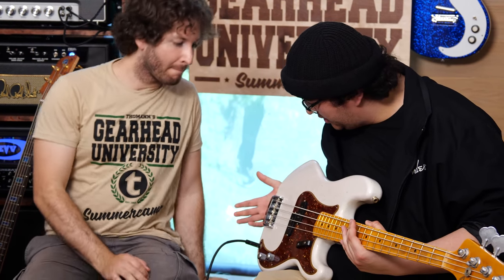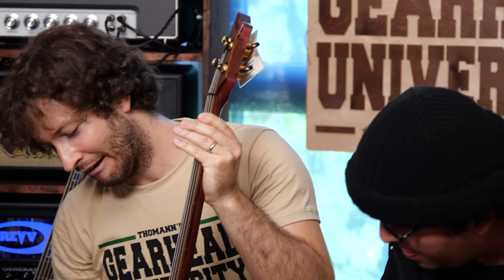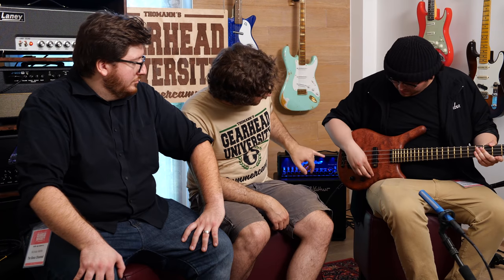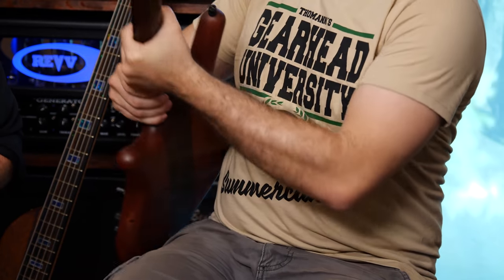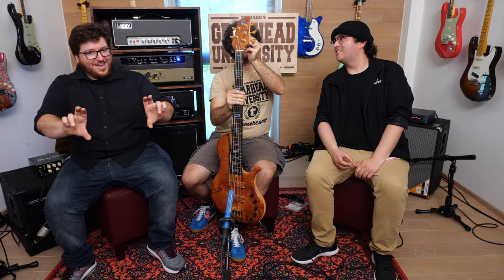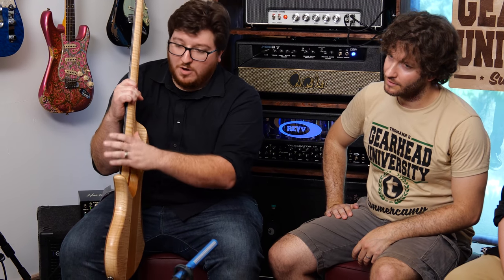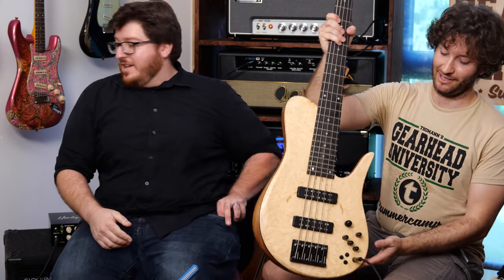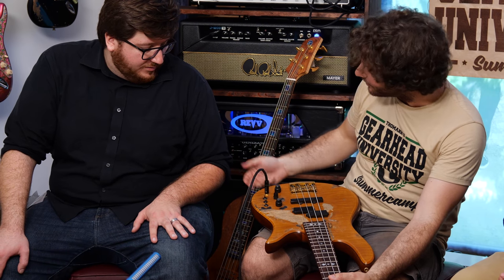The Most Expensive Basses At Thomann | The Bass Channel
Russell is super excited to get to play the most expensive basses at the Thomann's Gearhead University with the guys from The Bass Channel.